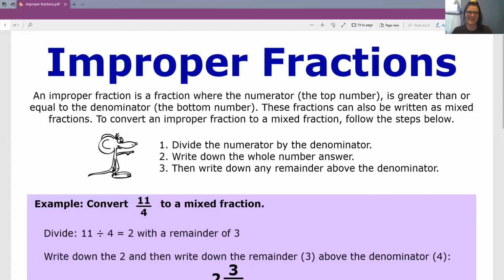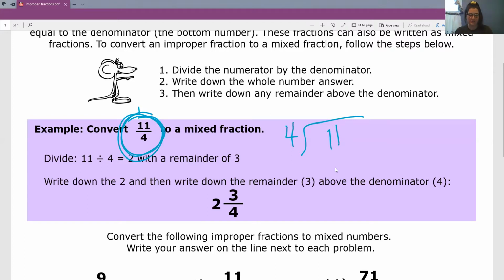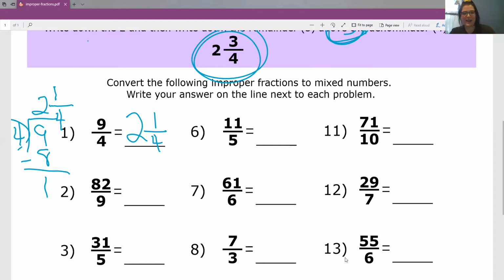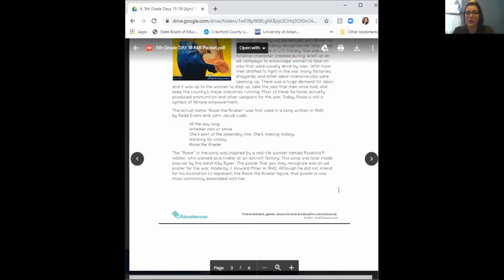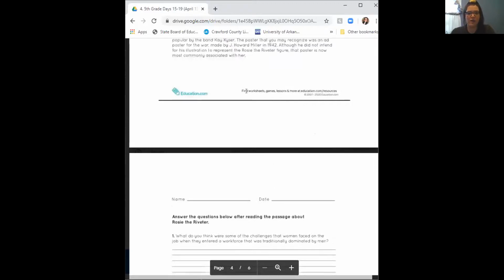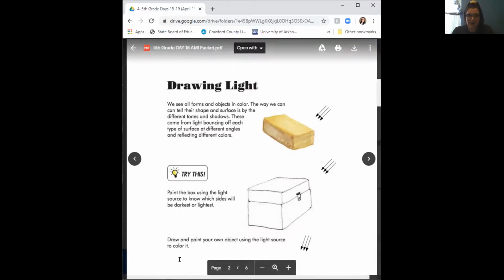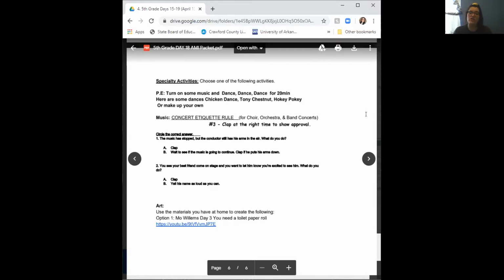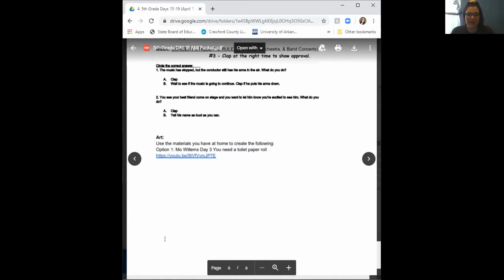AMI Day 18 with Ms. McGee!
Video instructions for AMI Day 18 work on April 16, 2020.